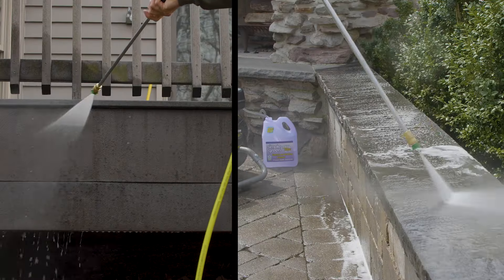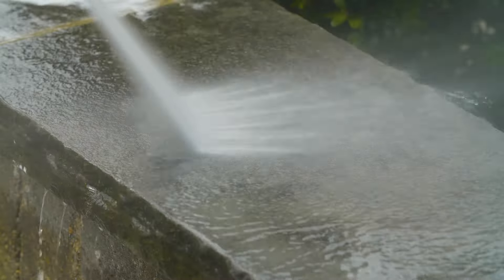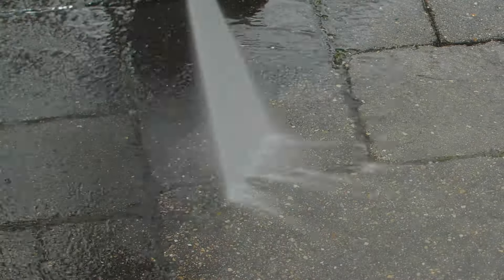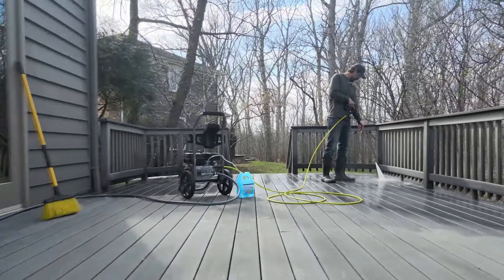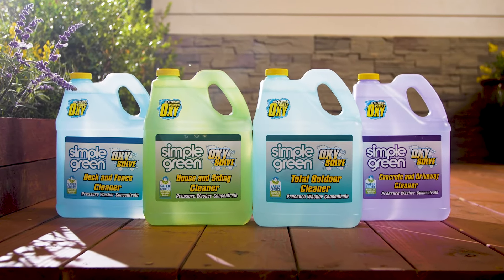After The Thaw: Simple Green Oxy Solve Pressure Washer Cleaner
Warmer weather means it's time to go outside! Get your backyard, patio, and home exterior looking like new. Simple Green's full line of Oxy Solve Pressure Washer Cleaners use the power of peroxide to lift dirt and grime from patios, decks, fences, house siding, concrete, walkways, and more. Product can be used around plants, lawns, pets, or wildlife. Backyard entertaining starts with Simple Green.